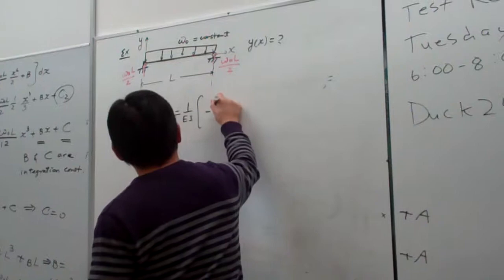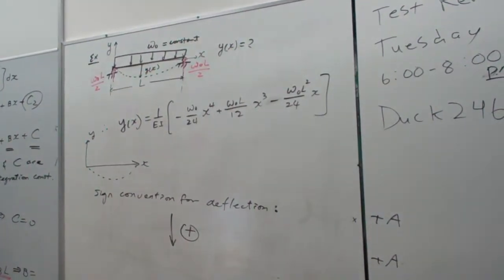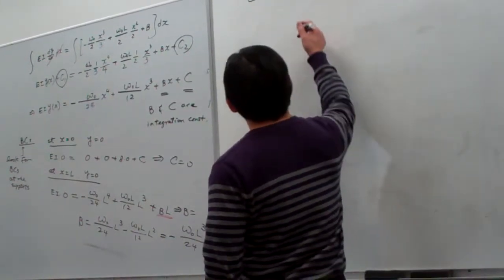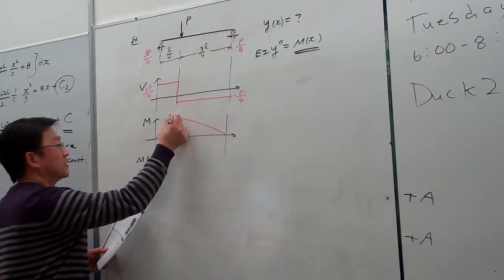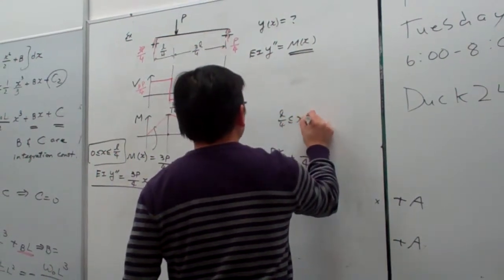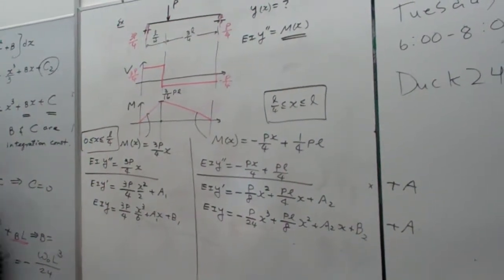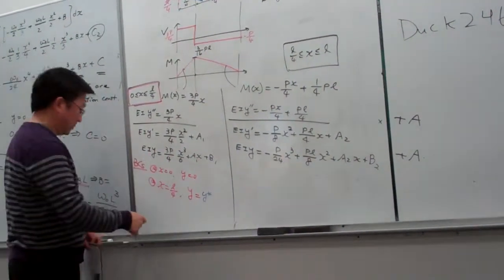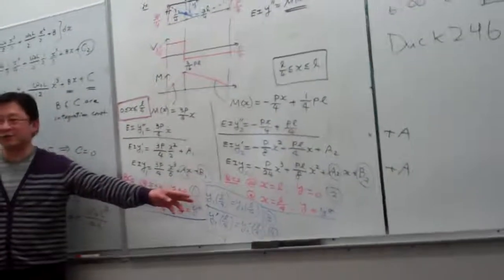ch9 13 Examples of Defelction of Beams